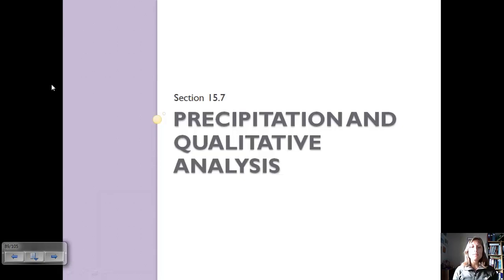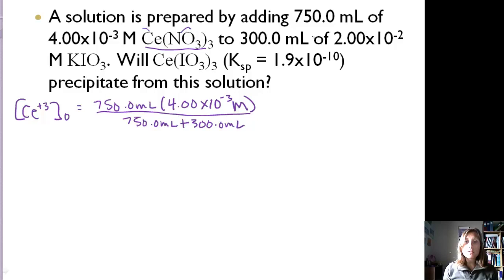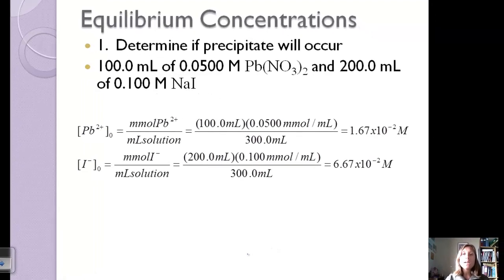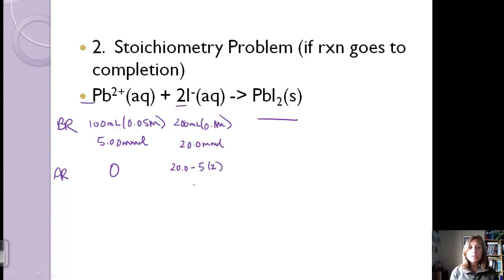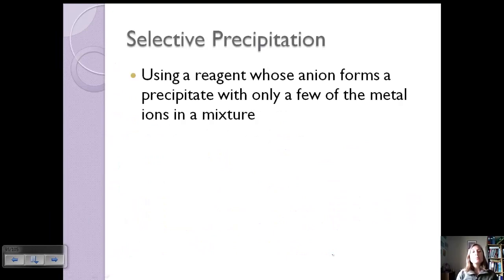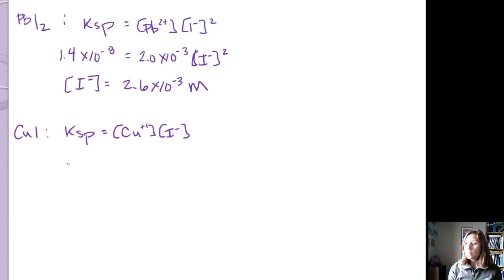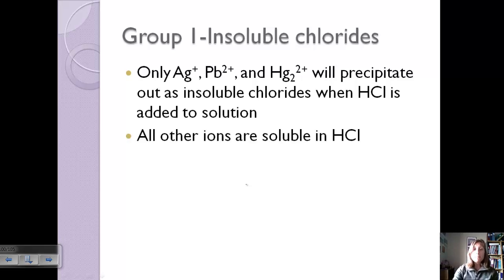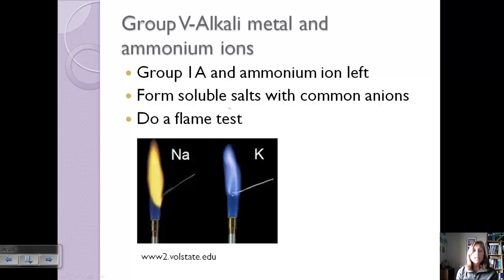Section 7-Precipitation and Qualitative Analysis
Introduction to the Ion Product and its use in determining if a solid will precipitate in a solution.